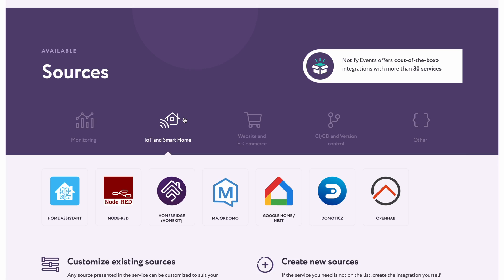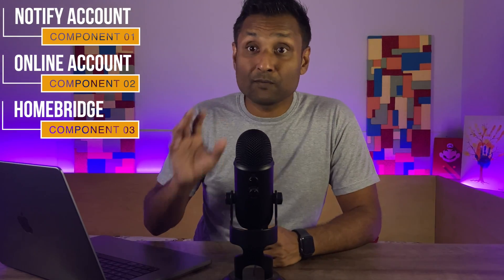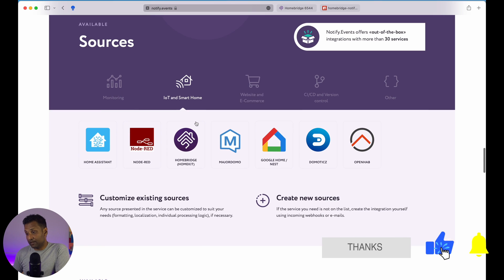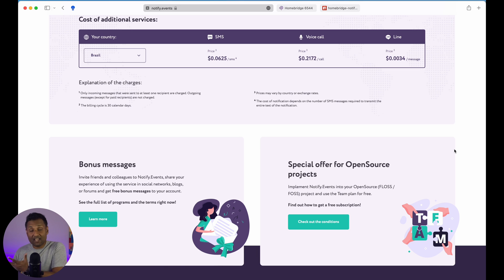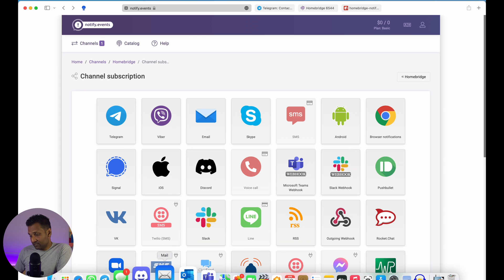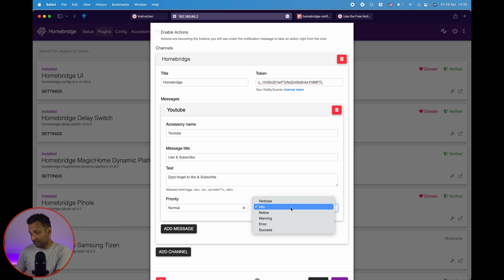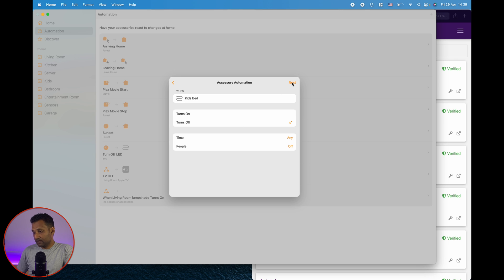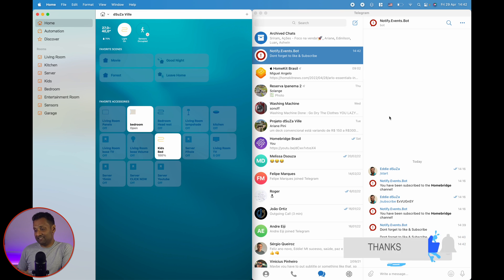Notify.Events: The Notification plugin you NEED for HomeKit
In this video it’s all about connecting services to HomeKit. Finally we have a homebridge plugin that will allow you to send alerts and notifications from your Smart Home and IoT Devices that are connected to HomeKit via 40+ messenger services and other communication tools for free. ENJOY 😁 !

⏱️ TIMESTAMPS ⏱️:
00:00 - Intro
00:25 - Opening
02:01 - What You’ll Need
03:06 - Overview of Notify.Events
07:18 - Services Configuration
10:55 - Plugin Configuration
14:42 - Demo
17:33 - Closing